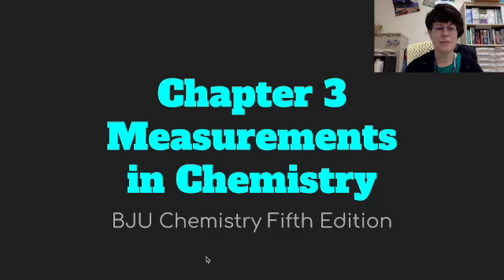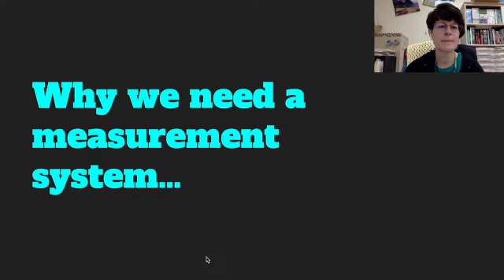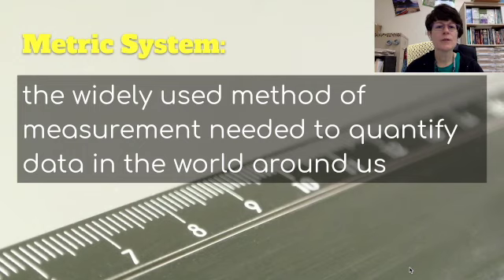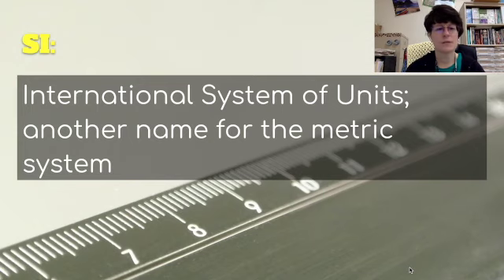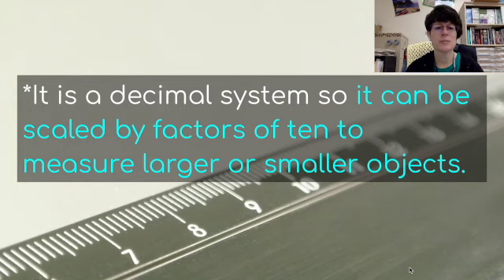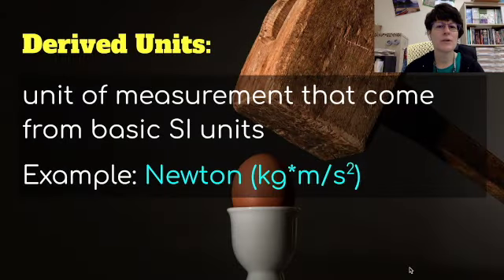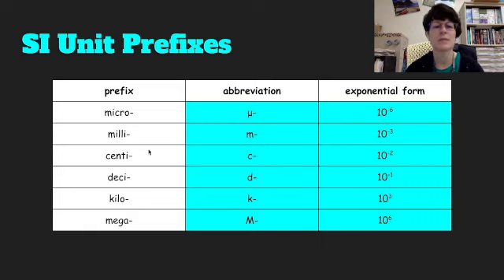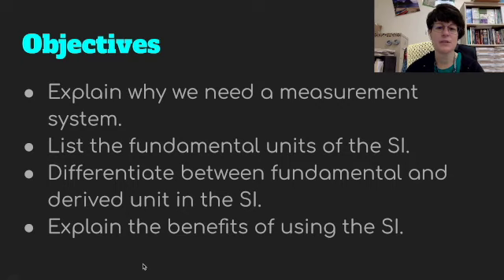3.1A Measurement Systems